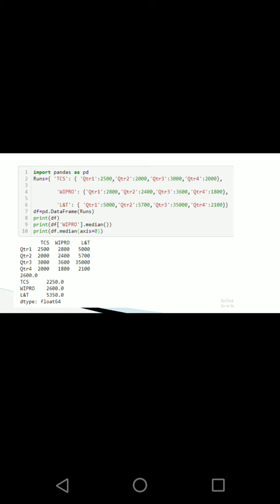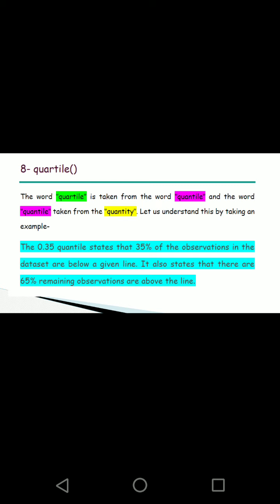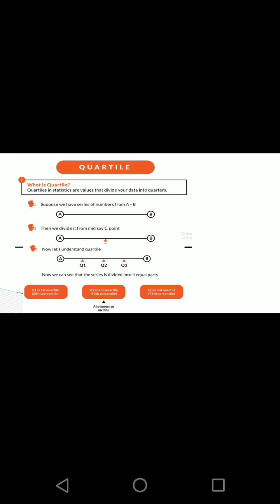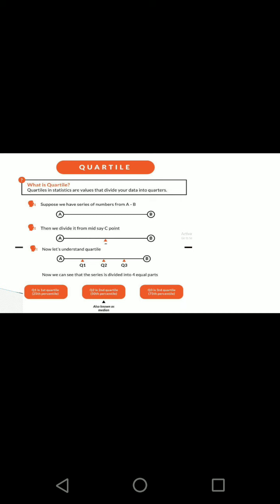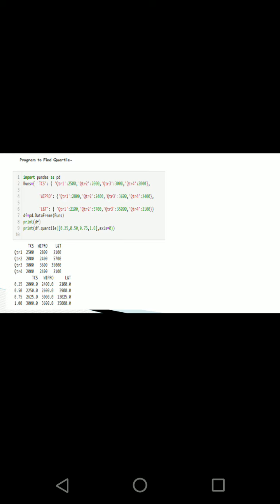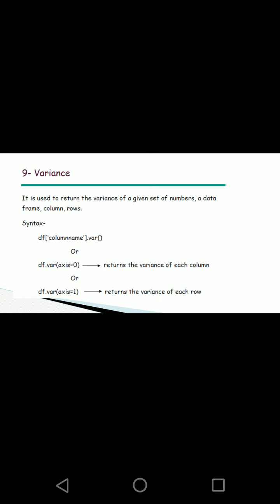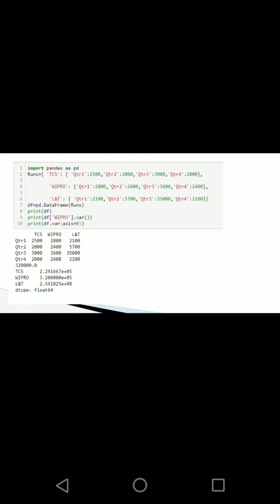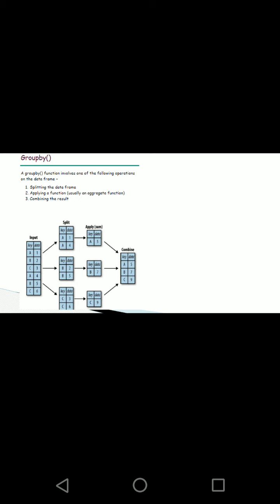Class 12- Informatics PracticesAdvanced dataframesAggregation Part 2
Class 12- Informatics PracticesAdvanced dataframesAggregation  Part